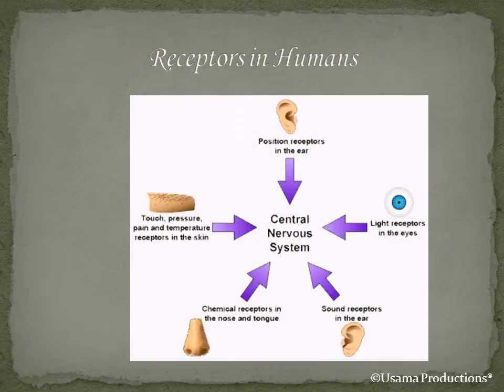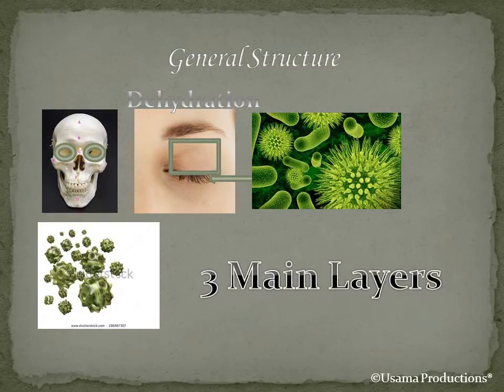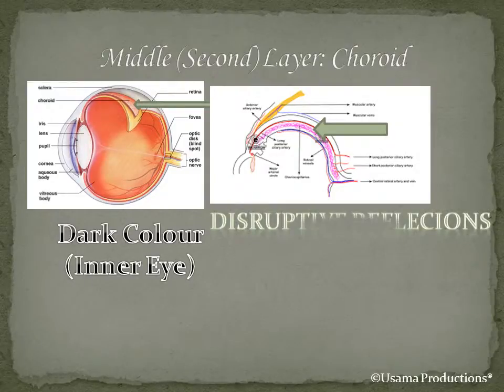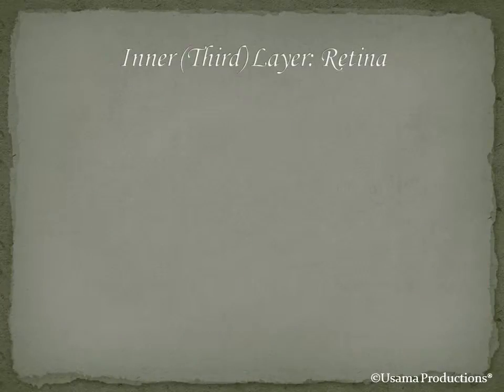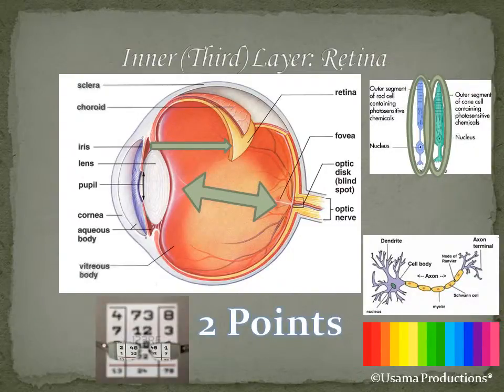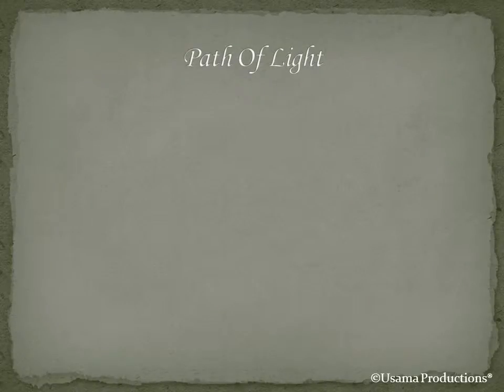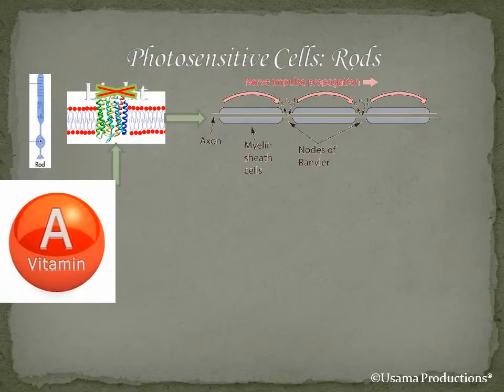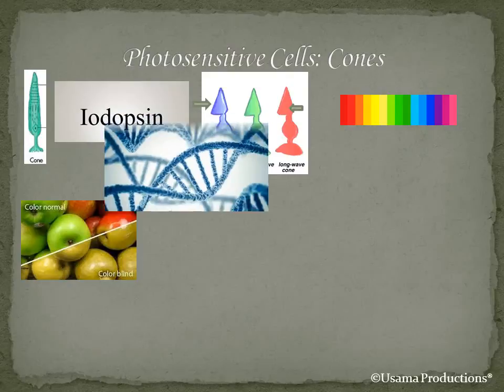Functioning of Human Eye - Study of Functioning and structure - Detailed - Usama Productions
In today's world everyone is running after the hows and whats. So, I give answers to those hows and whats which are related to sciences(may include chemistry and physics too upto some extent).